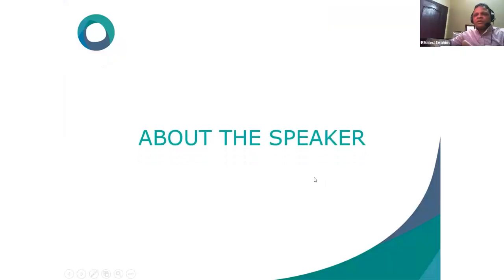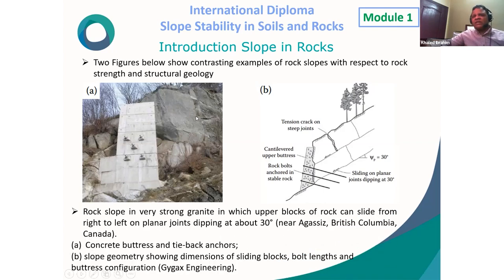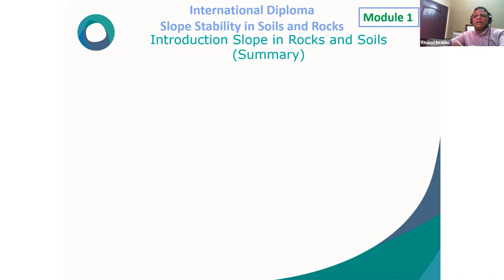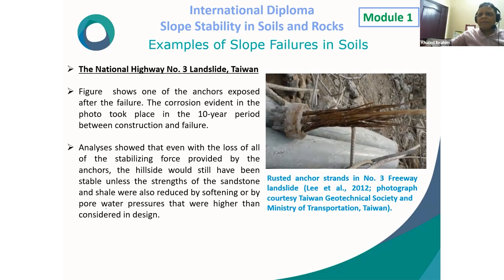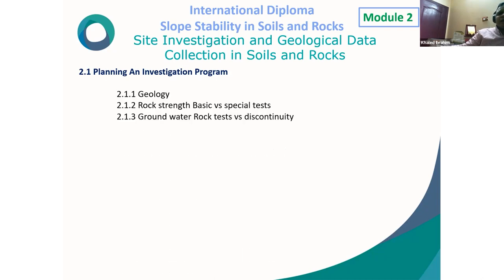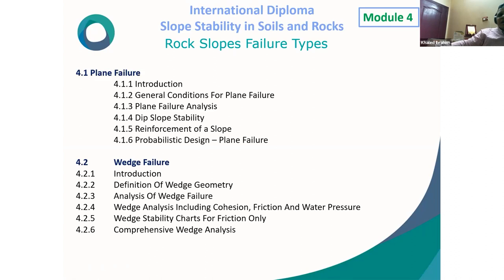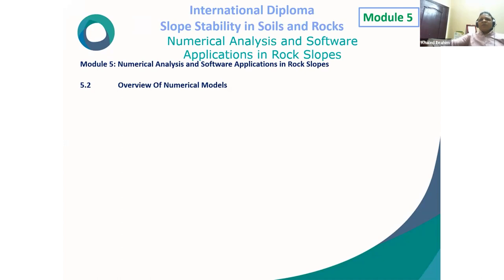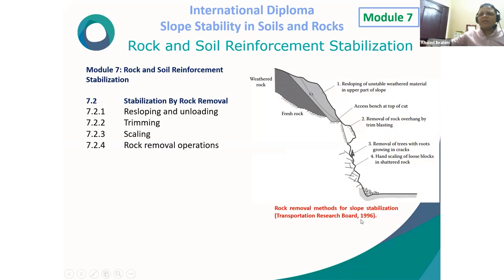Diploma in Slope Stability in Soils and Rocks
► Remote modality - virtual online (on live)
► Modules: 8
► Start date: May 26th and 27th, 2022
► Available in all countries
► Total duration: 240 certificate hours
► Speaker: M.Sc. Khaled Ibrahim Mohamed Ismail

BRIEF SUMMARY
The purpose of this diploma is to prepare the participant to perform stability analysis and to propose the most suitable stabilization methods for each different movement mechanisms.
Through the eight modules, the participant will learn the concepts related to slope stability, theory, properties, and geotechnical treatments. In addition to the applications of this knowledge in software for the design and analysis of slope stability.

COSTS, SYLLABUS, OTHERS:
We have implemented an automated system that will serve you. We would appreciate it if you fill in the form below and the system will automatically send you the diploma brochure (costs and payment information, modality, date, syllabus and others) to your email.

NOTE: Filling in this form will not generate any commitment to our institution, the objective is to be able to send you the information of the diploma.

International Geotechnical Center - CGI
Lima - Peru